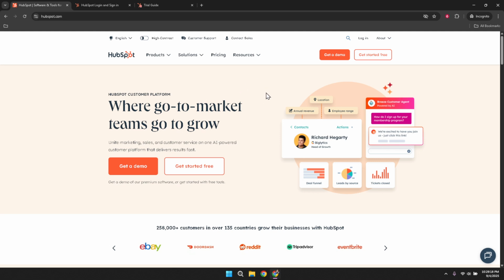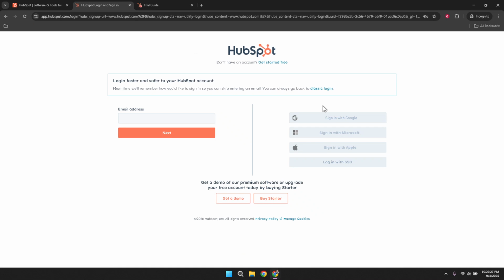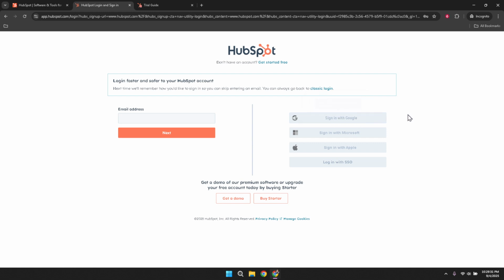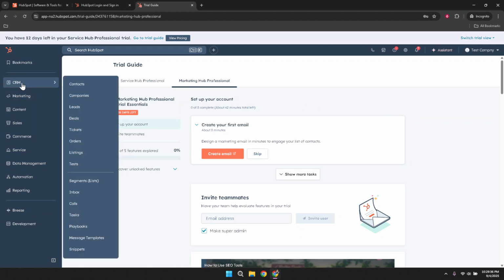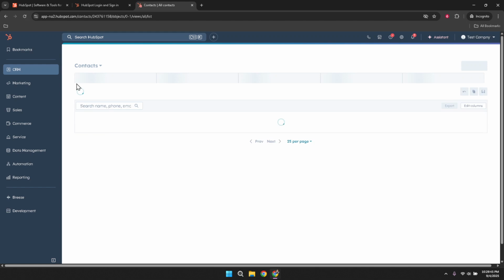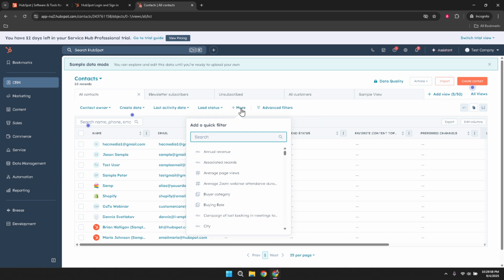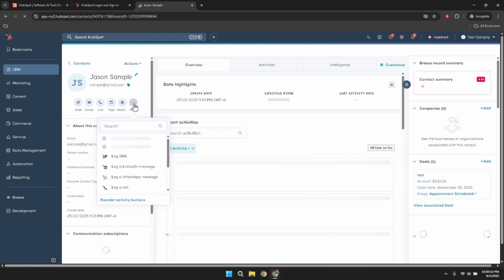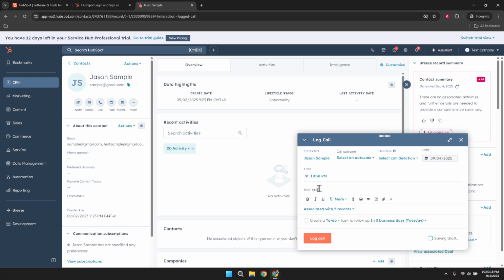How To Log A Phone Call In Hubspot Crm [2025 Guide]